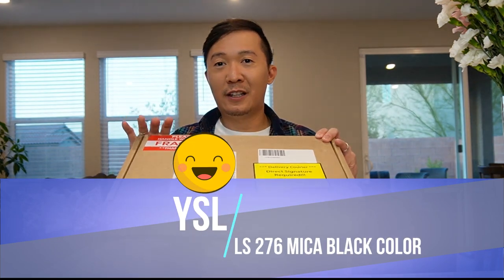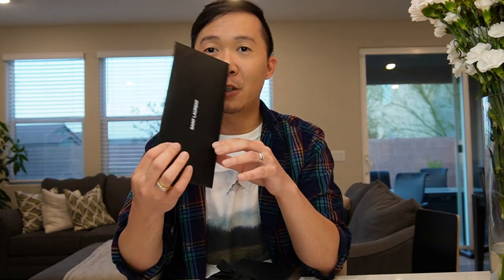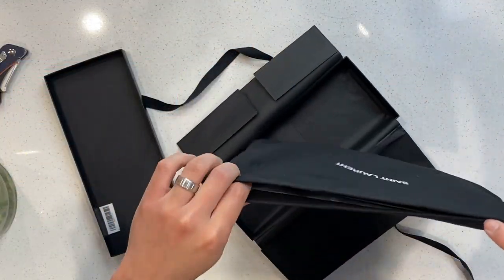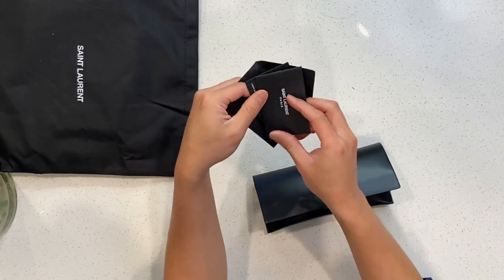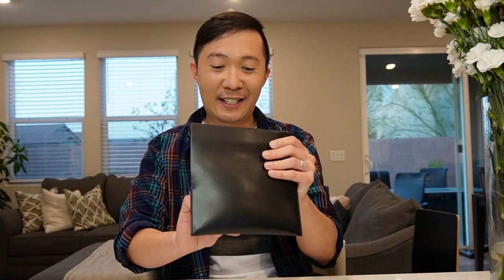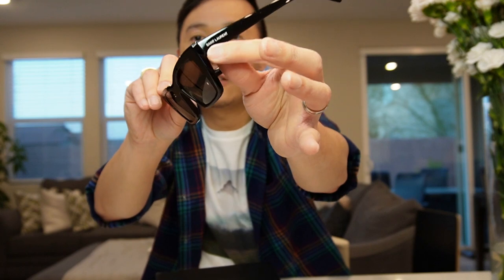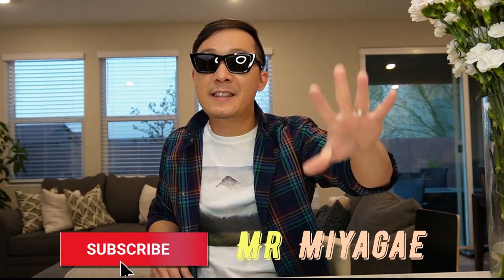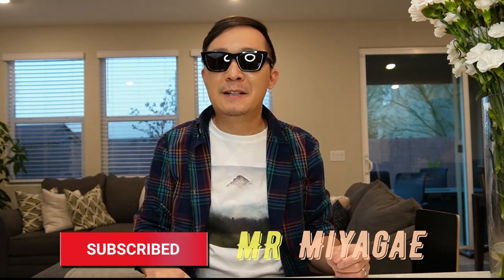Unboxing YSL LS 276 MICA Black Sunglasses - Heart Evangelista Made Me Do It!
This episode is in English.
Heart Evangelista Made Me Do It! I saw Heart Evengelista post her photo in in Instagram wearing YSL (Yves Saint Laurent) LS 276 Mica Black color sunglasses when she was in Paris Fashion Week. The YSL sunglasses is so pretty. Heart inspired me to get a pair of the YSL sunglasses for myself. I’m so excited to unbox this and hopefully to inspire other people as well. I mentioned details on how to get a hold of this item. It has been out of stock for months now since the Paris Fashion Week. I got mine directly from YSL.com

Signup to their notification list for the LS 2756 MICA Black color sunglasses. YSL will contact you via email once the product is available.